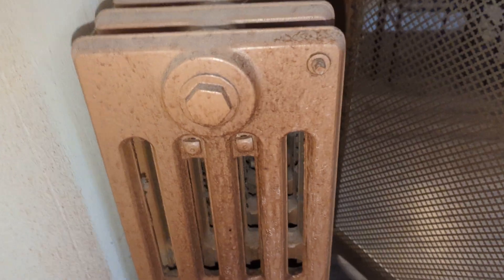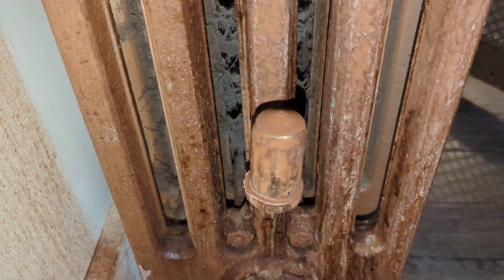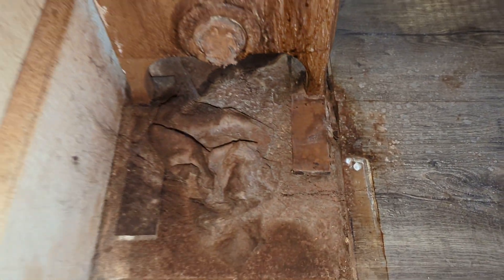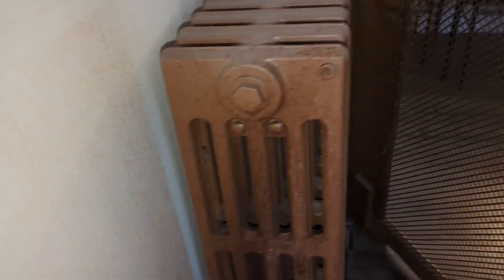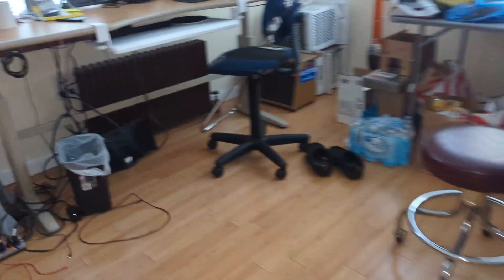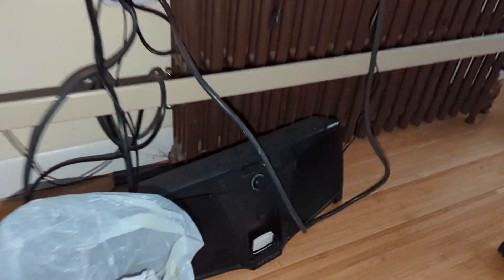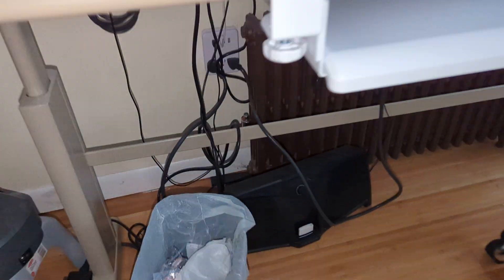320 Manchester 1f. steam radiator spits out rust water in release valve. 2022-02